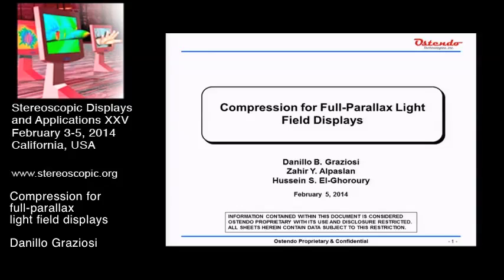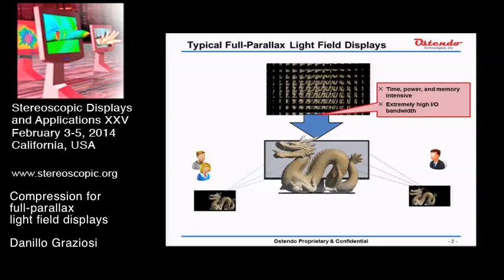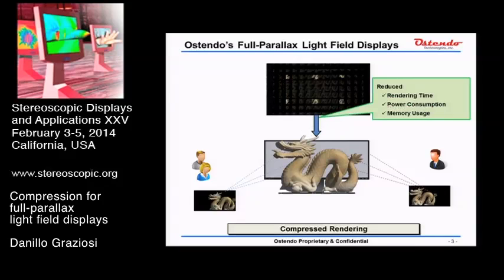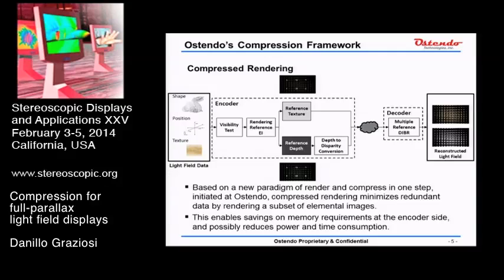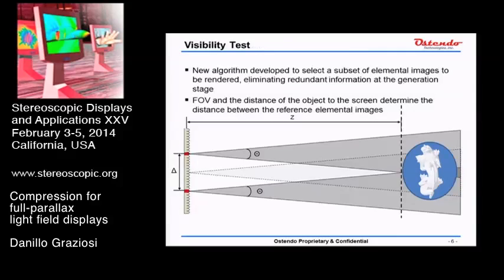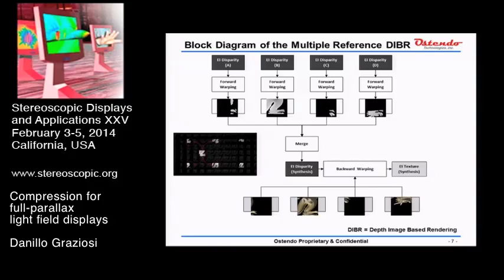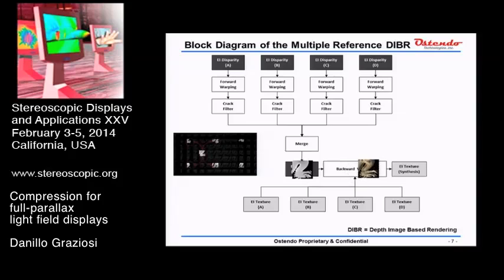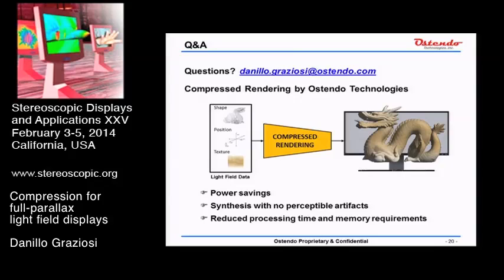SD&A 2014: Compression for full-parallax light field displays [9011-41]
Compression for full-parallax light field displays
Danillo B. Graziosi ; Zahir Y. Alpaslan ; Hussein S. El-Ghoroury

Proc. SPIE 9011, Stereoscopic Displays and Applications XXV, 90111A (March 6, 2014); doi:10.1117/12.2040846

Full-parallax light field displays utilize a large volume of data and demand efficient real-time compression algorithms to be viable. Many compression techniques have been proposed. However, such solutions are impractical in bandwidth, processing or power requirements for a real-time implementation. Our method exploits the spatio angular redundancy in a full parallax light field to compress the light field image, while reducing the total computational load with minimal perceptual degradation. Objective analysis shows that depending on content, bandwidth reduction from two to four orders of magnitude is possible. Subjective analysis shows that the compression technique produces images with acceptable quality, and the system can successfully reproduce the 3D light field, providing natural binocular and full motion parallax. © (2014) COPYRIGHT Society of Photo-Optical Instrumentation Engineers (SPIE). Downloading of the abstract is permitted for personal use only.